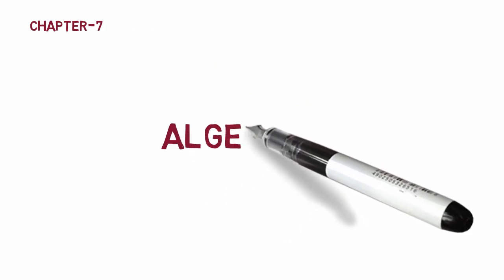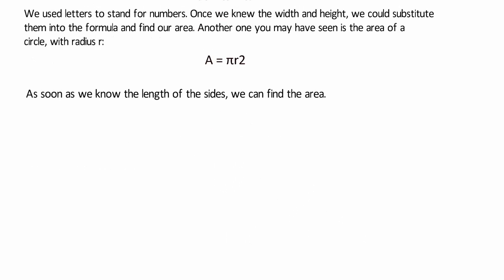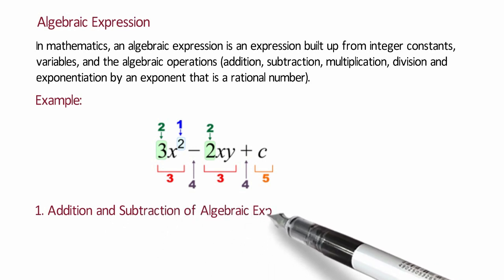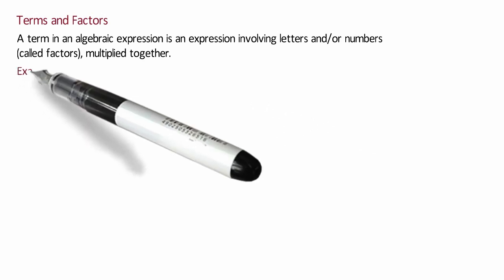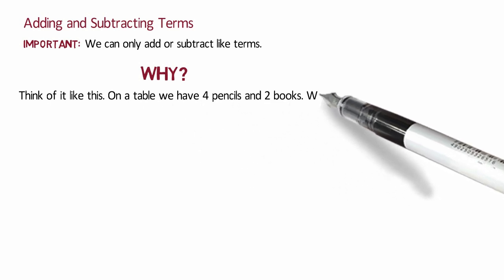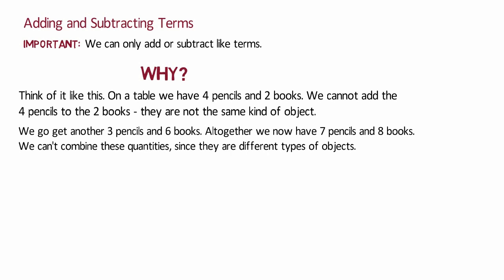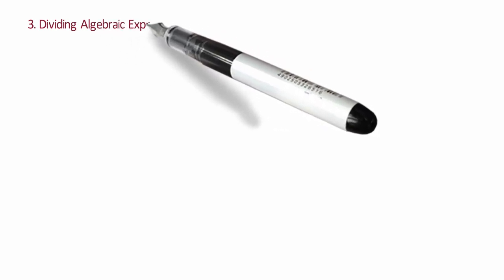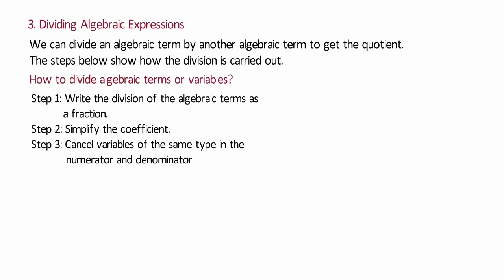Maths | Class 5 | Chapter 7 | Algebra | Qalum Guru